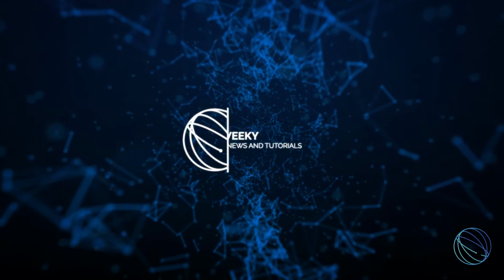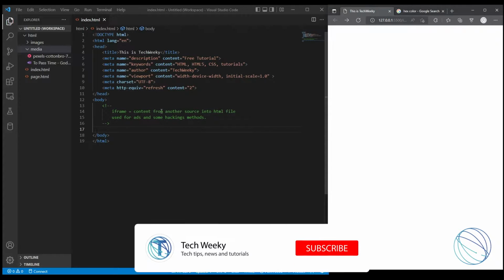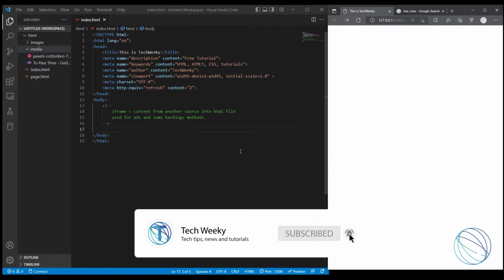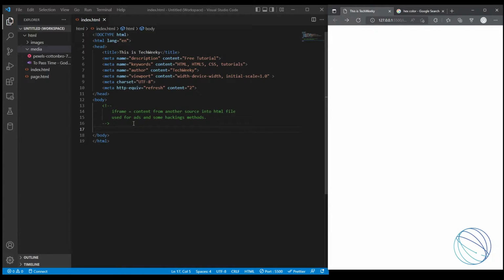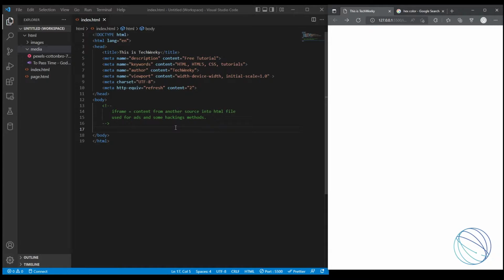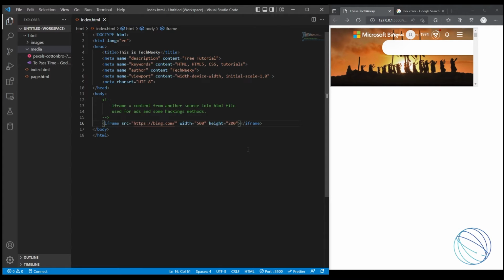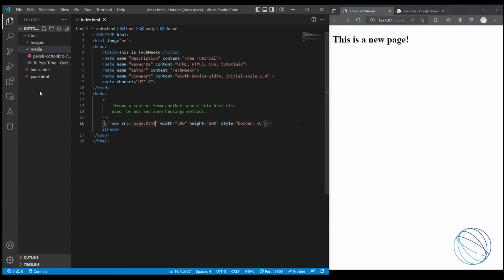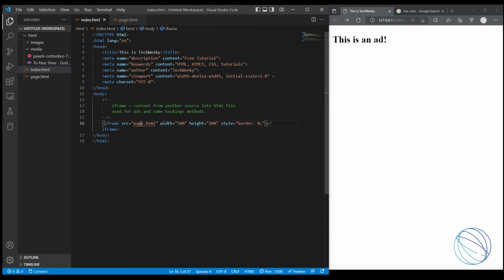11 - HTML iframe tag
In this tutorial I'm talking about using iframe tag in html.
iframe is not safe to use but for the sake of this series I'm talking about and teaching iframe tag in html.